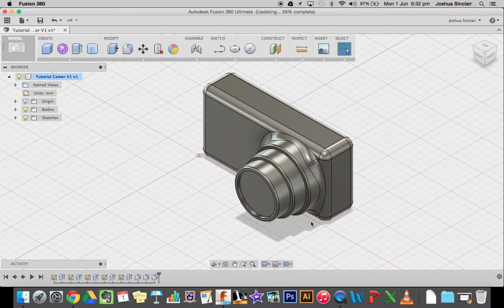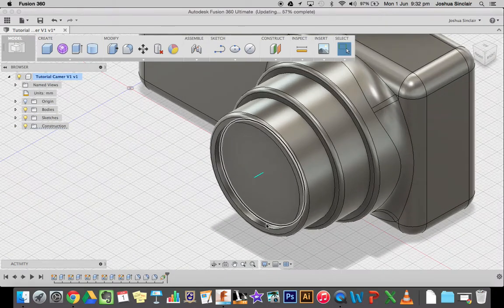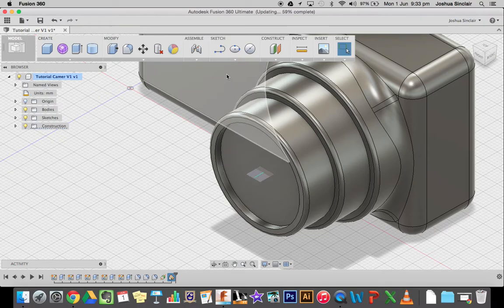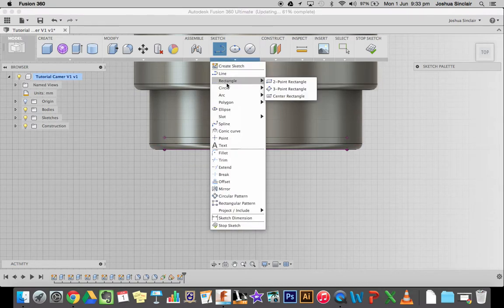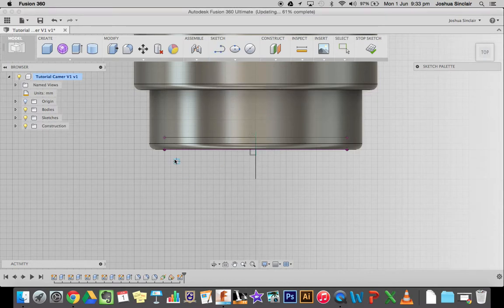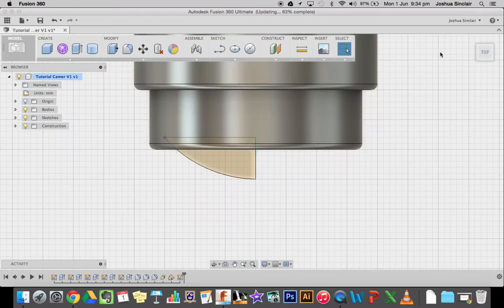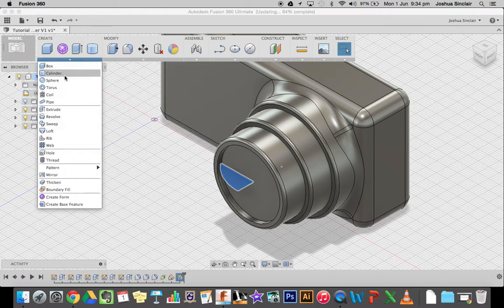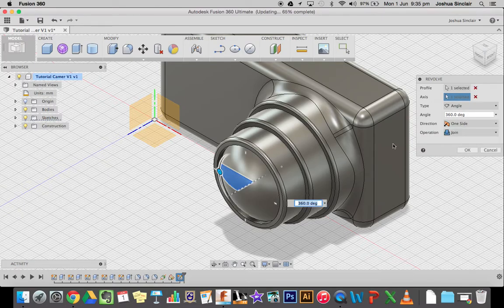5 Curved Lens